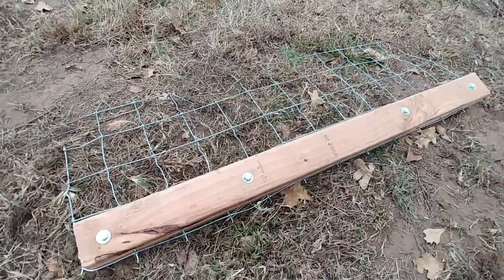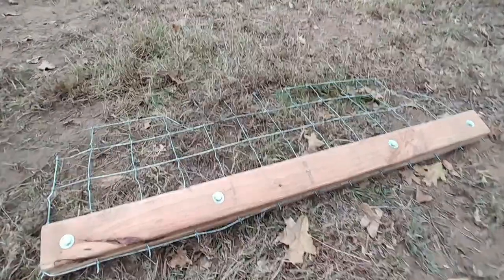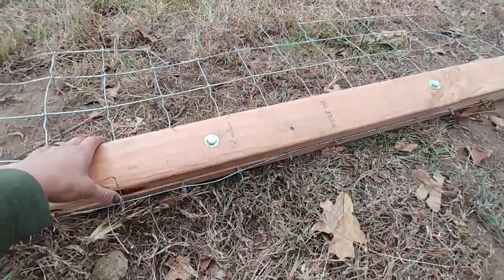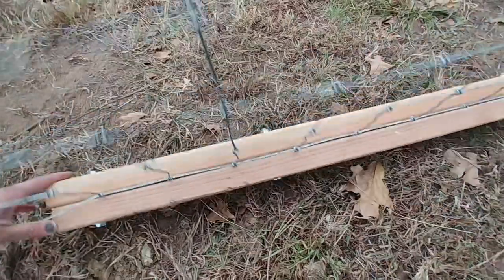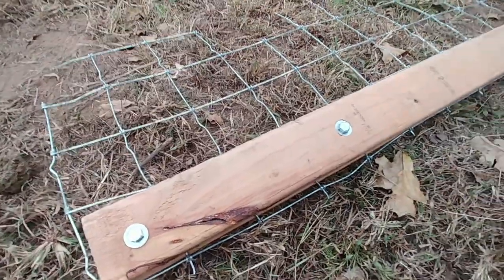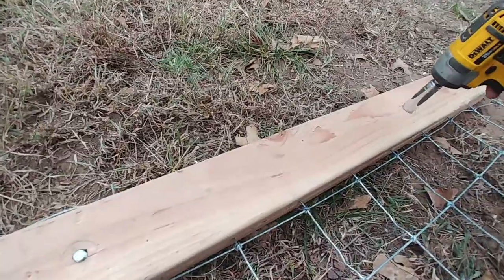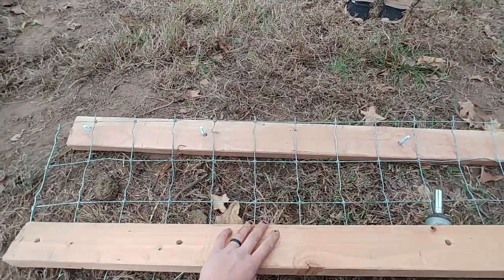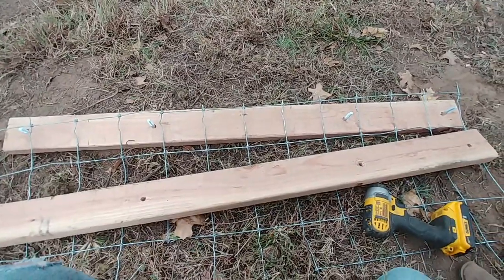Build your own fence stretcher for under $10!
DIY Fence Stretcher for just a few bucks.